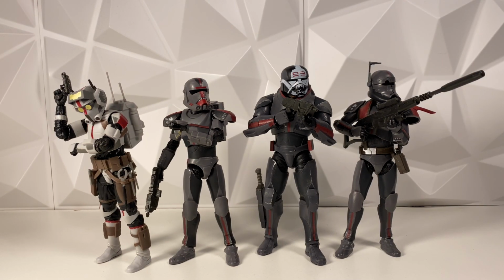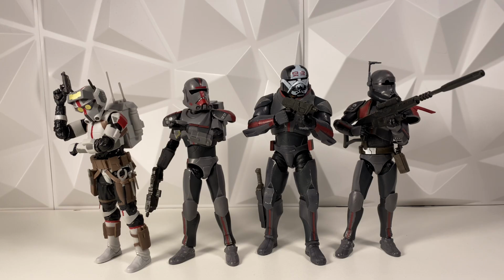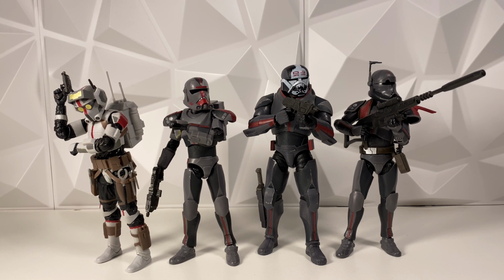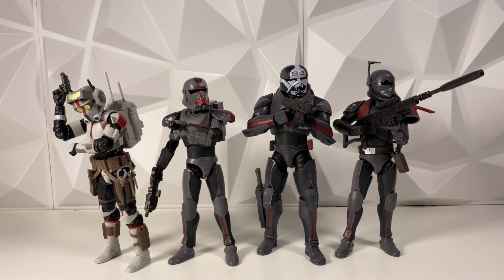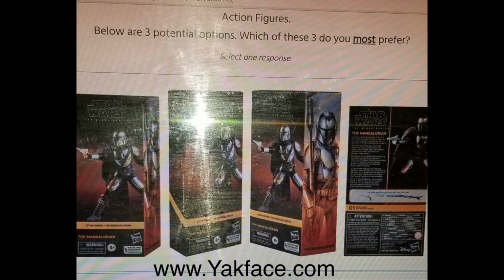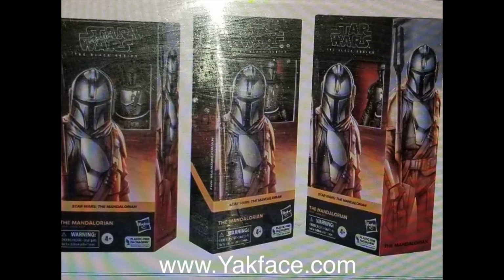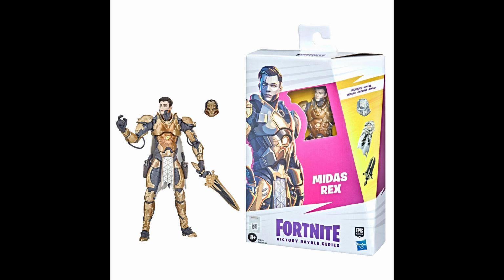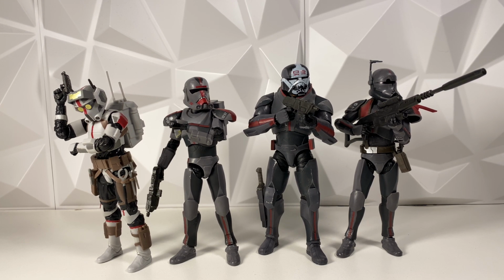The Black Series Might Be Switching To Plastic Free Packaging Sooner Than Expected!